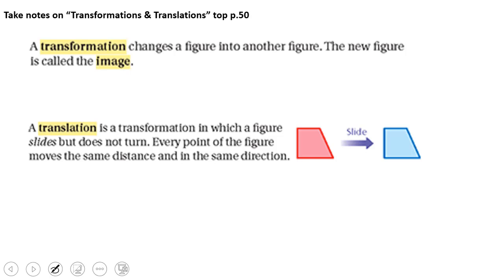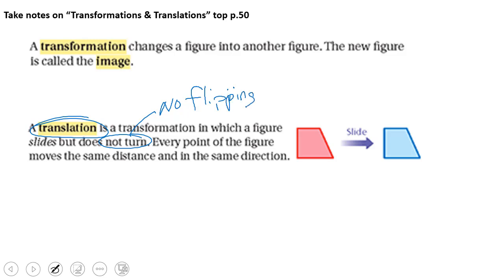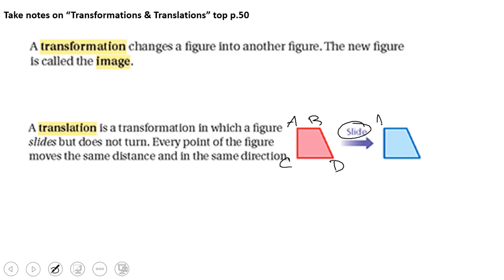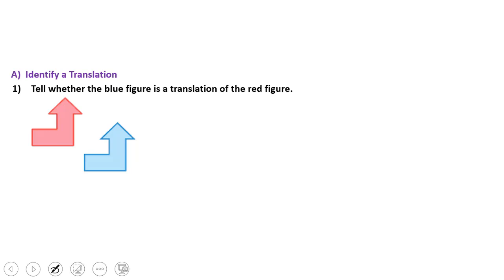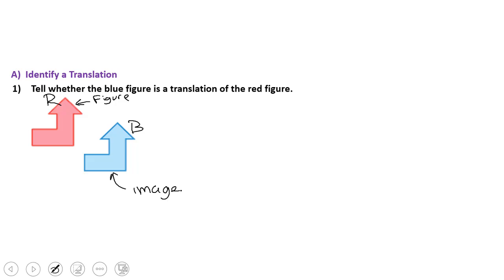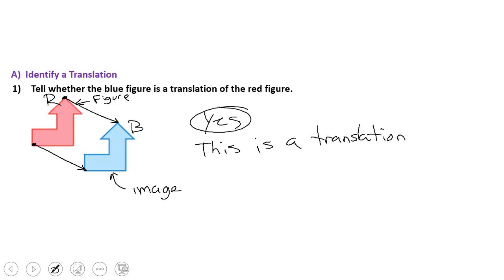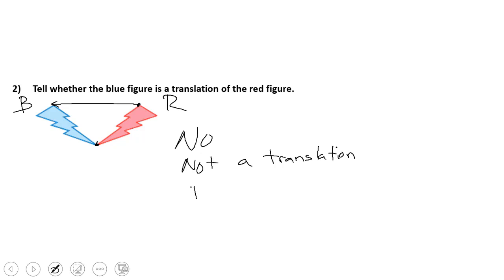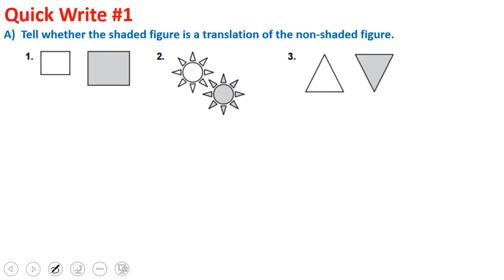8B L2 2 Translations v1